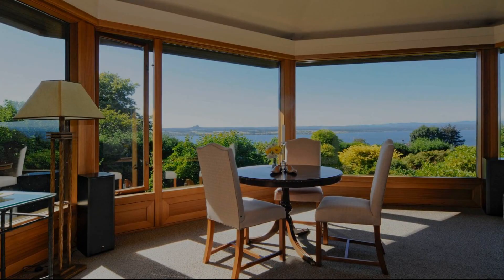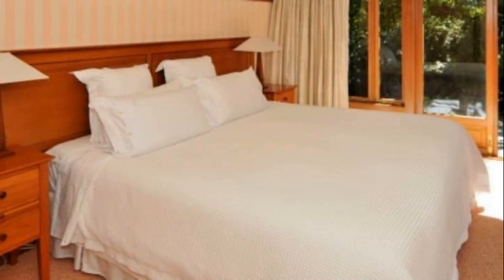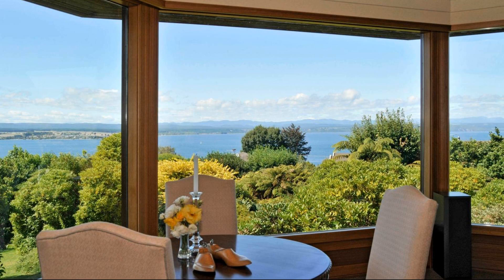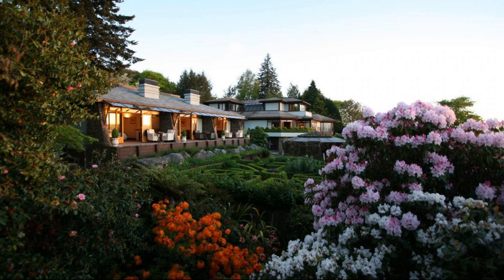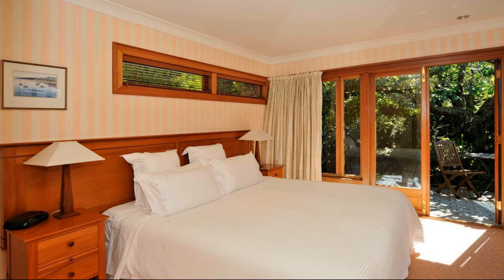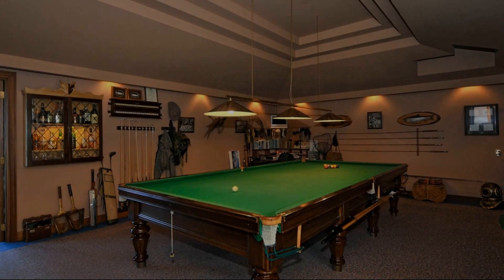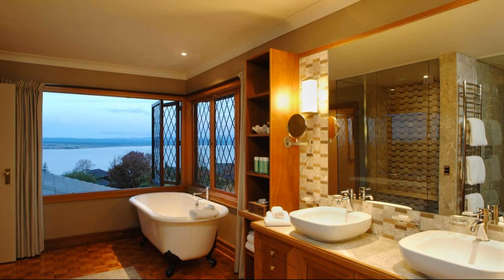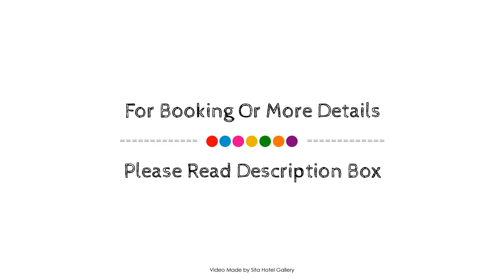Lake Taupo Lodge, New Zealand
About Property:
Located in Acacia Bay, Lake Taupo Lodge is a perfect starting point from which to explore Taupo. The property has everything you need for a comfortable stay. Facilities like luggage storage, Wi-Fi in public areas, airport transfer, family room, newspapers are readily available for you to enjoy. Each guestroom is elegantly furnished and equipped with handy amenities. The property offers various recreational opportunities. Discover all Taupo has to offer by making Lake Taupo Lodge your base.
Searching For
1. Lake Taupo Lodge
2. Lake Taupo Lodge Virtual Tour
3. Lake Taupo Lodge Rooms
4. Lake Taupo Lodge Amenities
5. Lake Taupo Lodge Videos
6. Lake Taupo Lodge Offers
7. Lake Taupo Lodge Deals
Audio Credit:
Track Title: Reasons To Hope
Artist: Reed Mathis